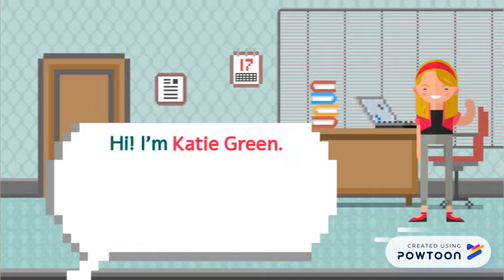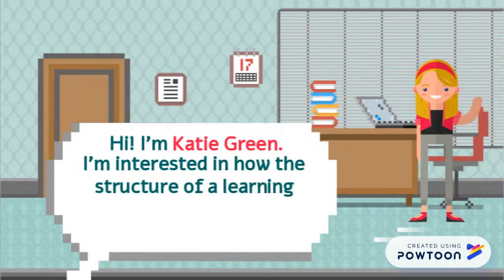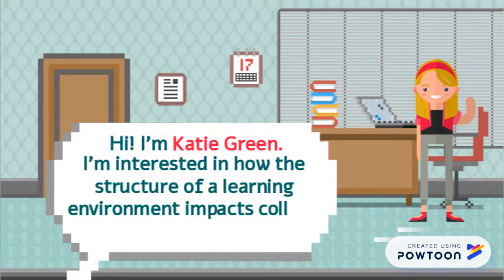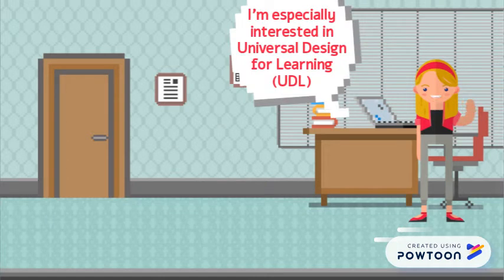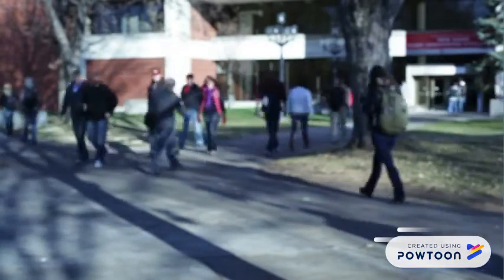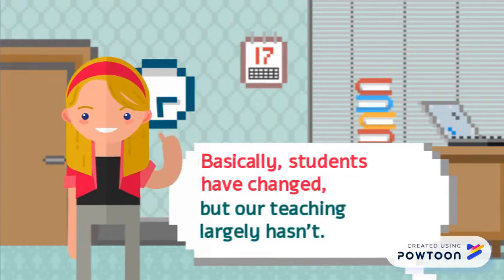UDL and You: Digital Storytelling Project